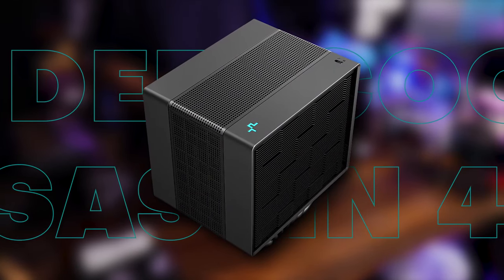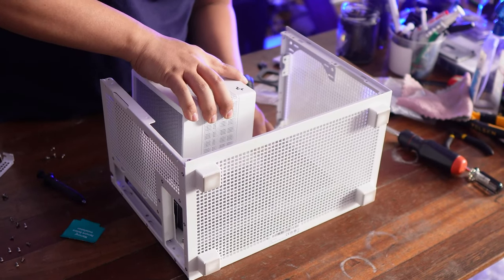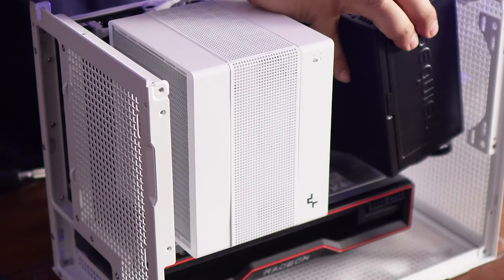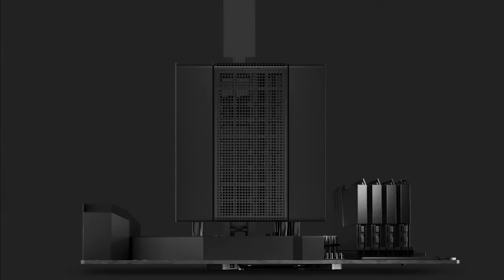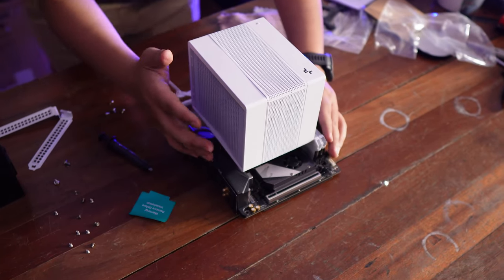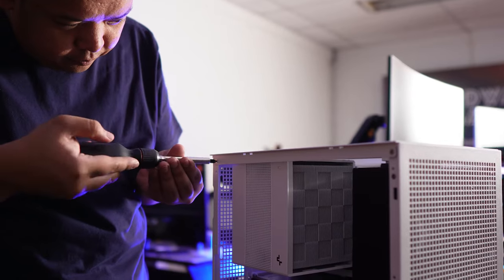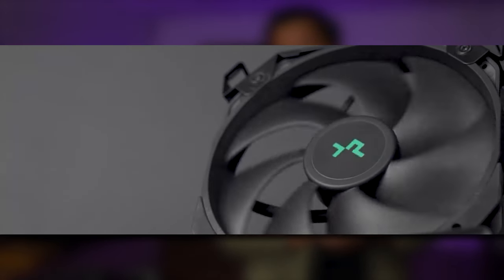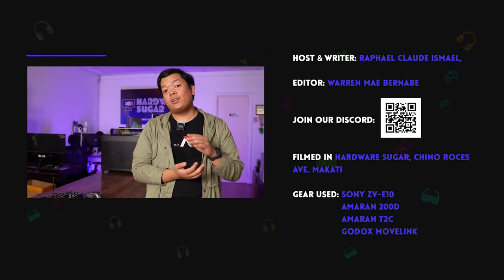The prettiest air cooler you've ever seen! | Deepcool Assassin 4S review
Camera I'm using now

👨‍🏫 FYI on the product: The brand gave us the product for free. We did not request the product. The brand had no say in what we had to say about it.

Episode 473x44x24 - If looks could kill